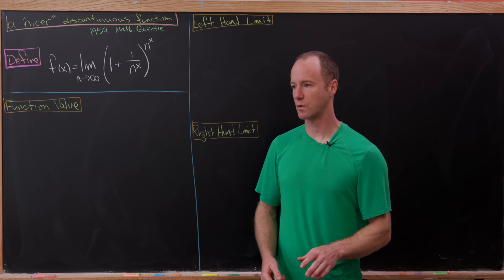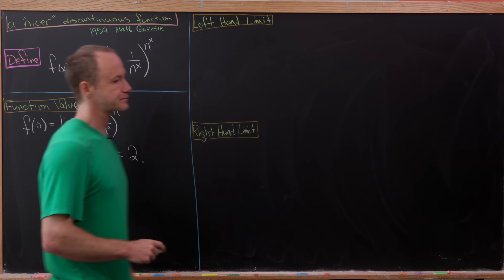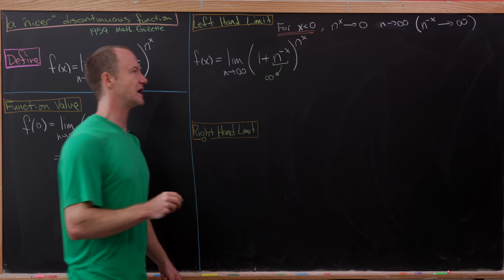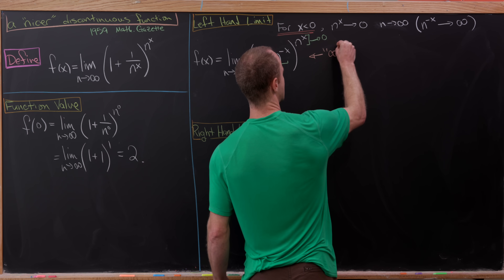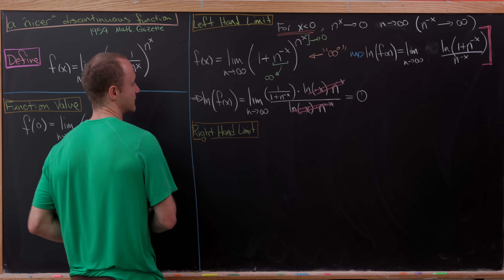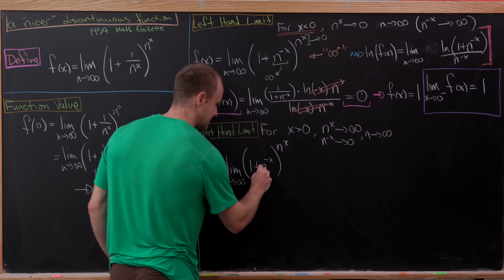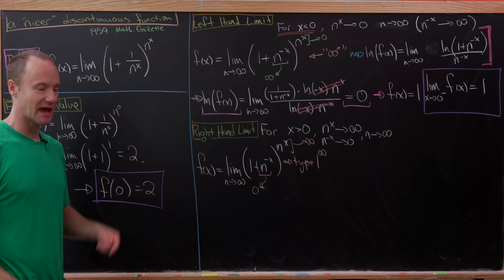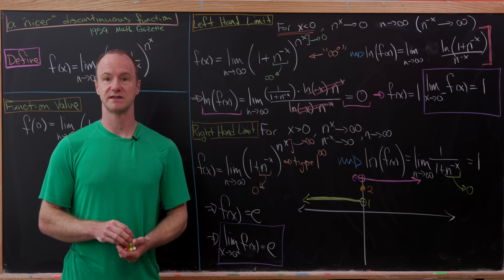Show your calculus prof. this great example!